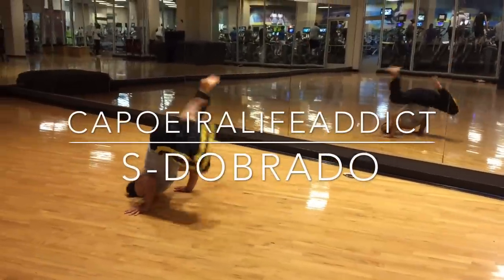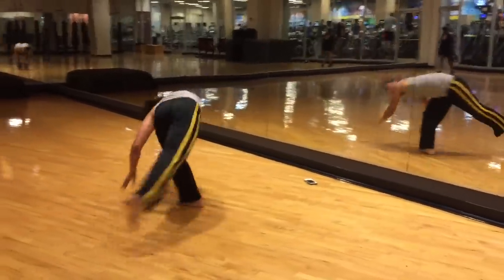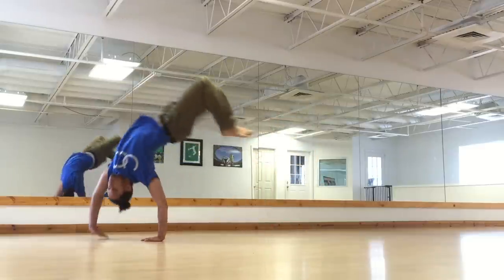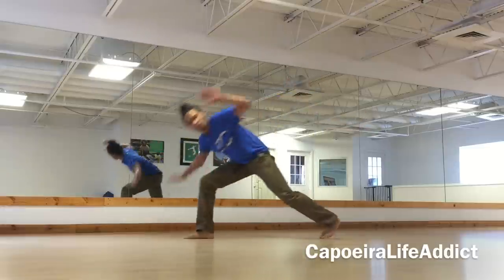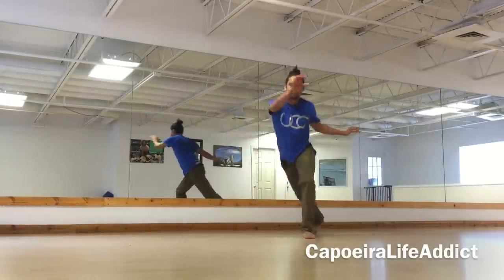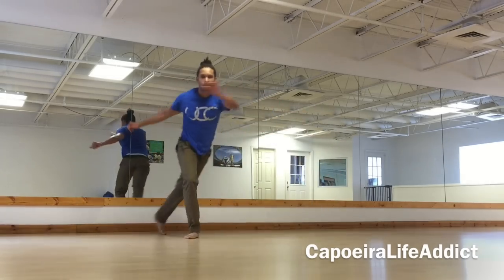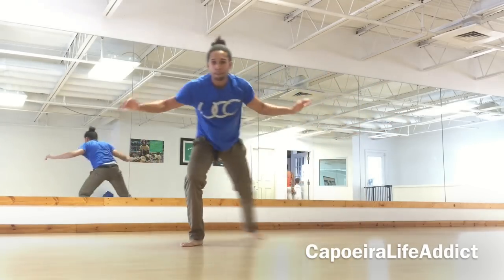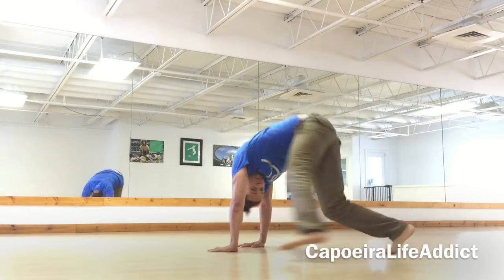Capoeira Tutorial: S-Dobrado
My friend Lobinho's S-Dobrado training method. The S-Dobrado is a way of entering the macaco move by creating leg swing momentum to carry you into the move. Smooth and useful!

Lobinho has been training for over a decade and is starting a clothing brand for people who love to stay on the move: Uprise Clothing Company. He's sporting his clothes on the video, and you can see his original pants. Tailored to the body with no stretch fabric, they still give capoeiristas the freedom to move as we please. They are great!